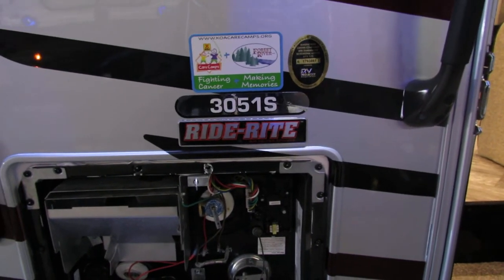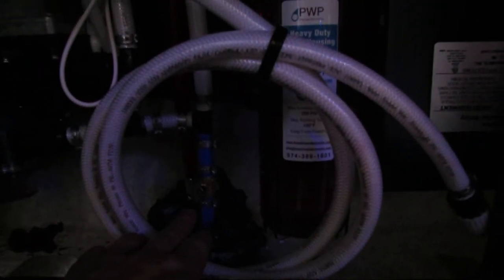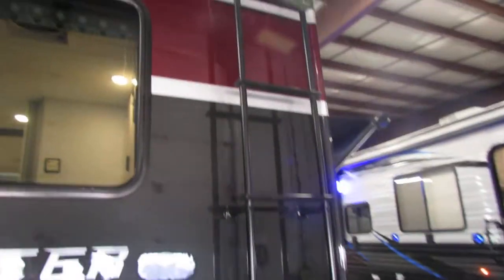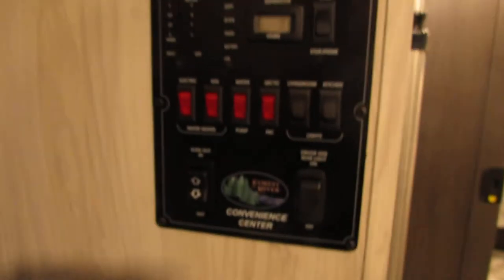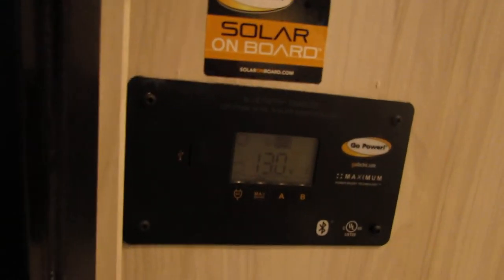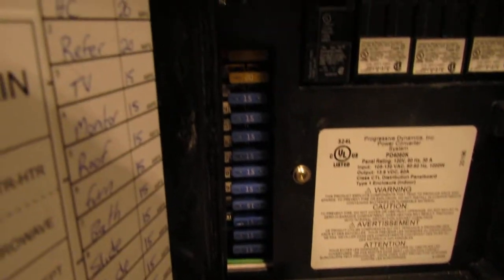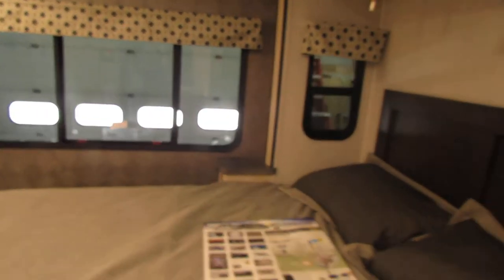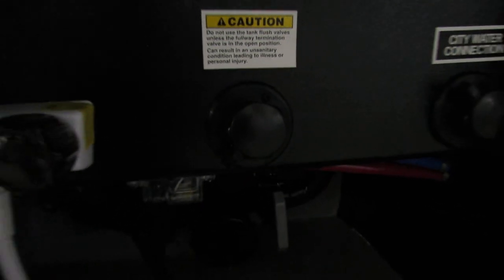2021 Forester 3051 Walkthrough